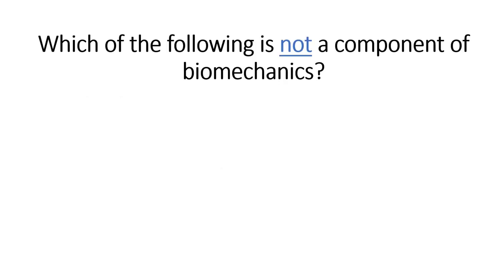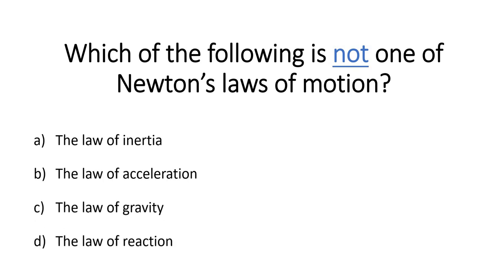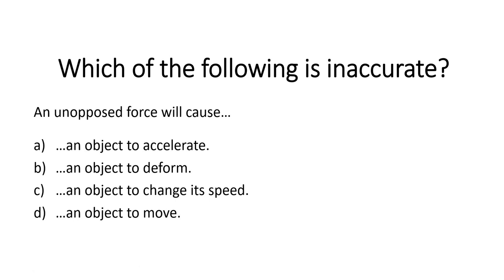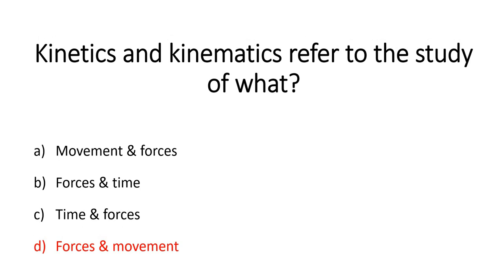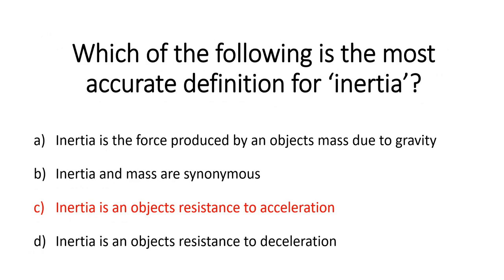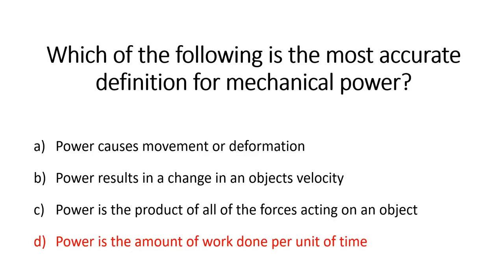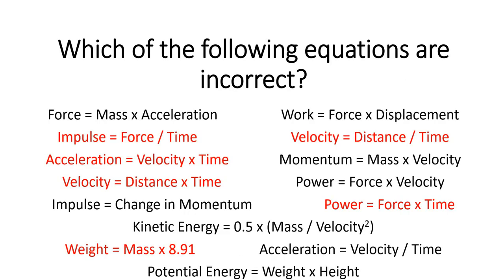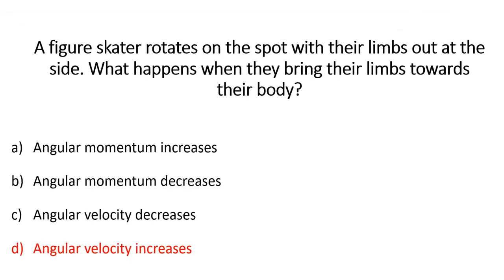Introduction to Sports & Exercise Biomechanics MCQ Quiz